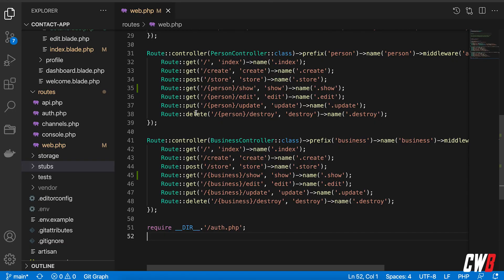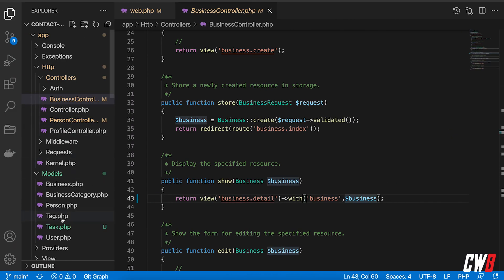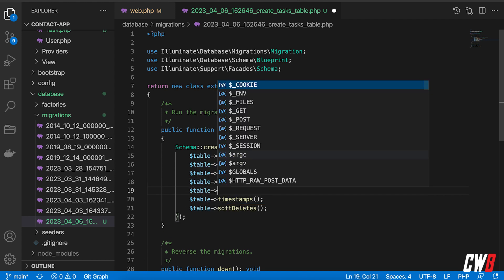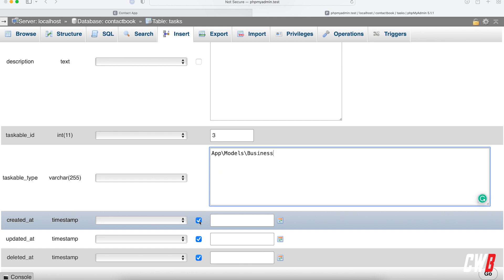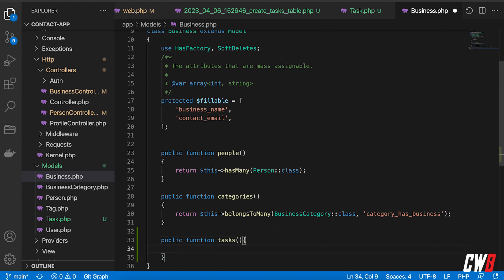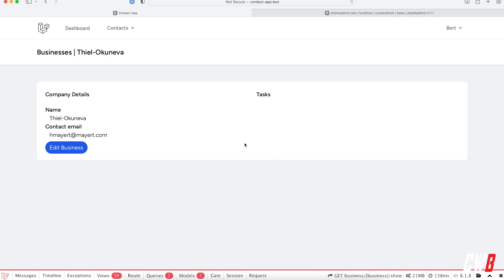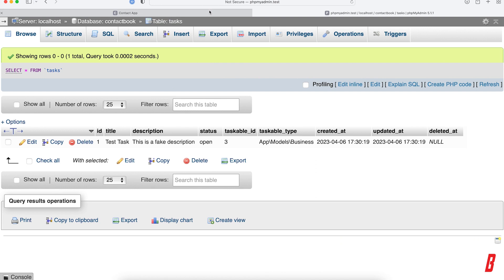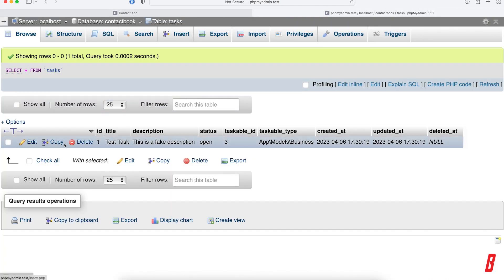Episode 13 - One To Many Polymorphic Relationship | Laravel Contact App from scratch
In this episode, we're creating our first Polymorphic, One to Many, relationship. We're using it to add categories to our businesses and people in our application.